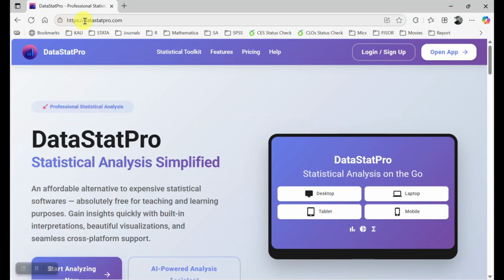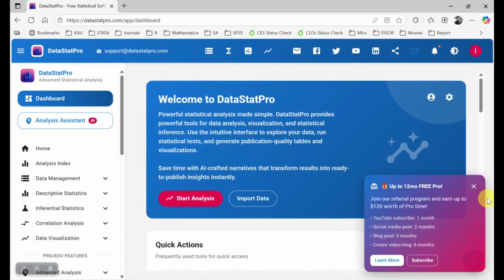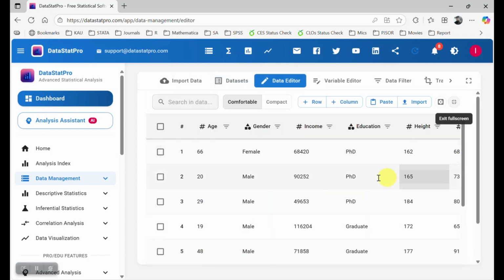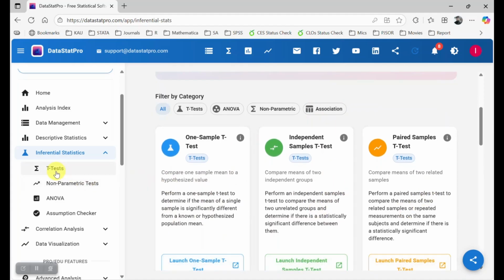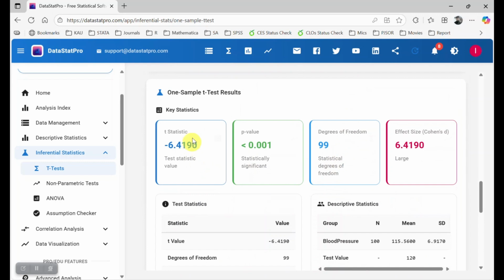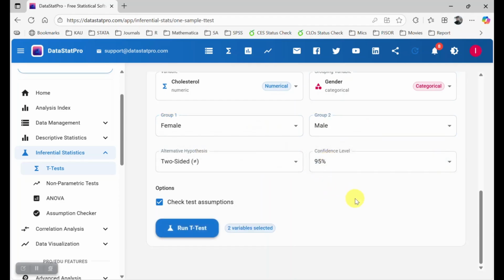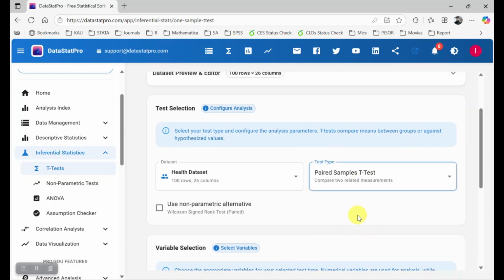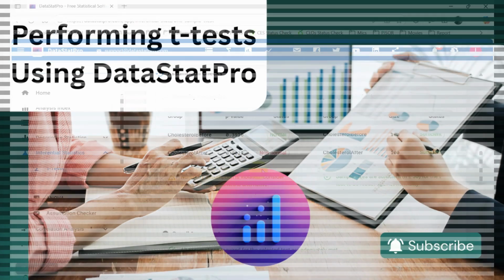Master T-Tests in DataStatPro: One-Sample, Independent & Paired (Step-by-Step Guide)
Learn how to perform One-Sample, Independent Samples, and Paired t-tests effortlessly using DataStatPro – the free, AI-powered statistical software for academics.

📊 In This Tutorial:
✅ One-Sample t-test: Compare sample means to population values
✅ Independent Samples t-test: Analyze differences between two groups
✅ Paired t-test: Evaluate pre-post or matched-pairs data
✅ DataStatPro workflow hacks for faster analysis
✅ Export publication-ready tables & graphs

💡 FAQs:
“Is DataStatPro free for students?” → Yes! 100% free for academic use.
“SPSS alternative?” → Absolutely – watch to see how it compares!

👍 Like if this saved you hours of manual analysis!
💬 Comment your questions – I’ll reply within 24 hours!